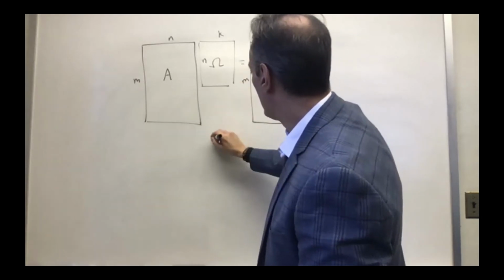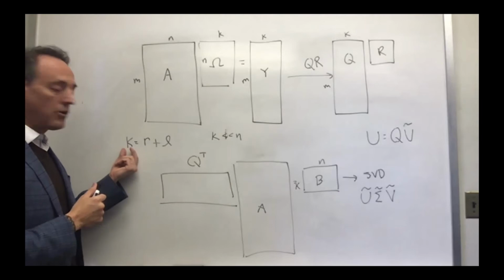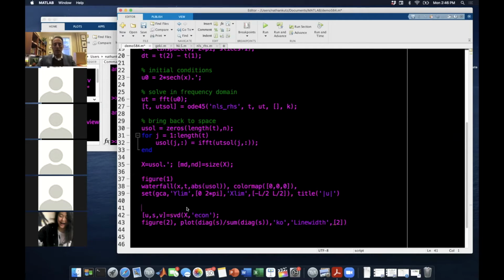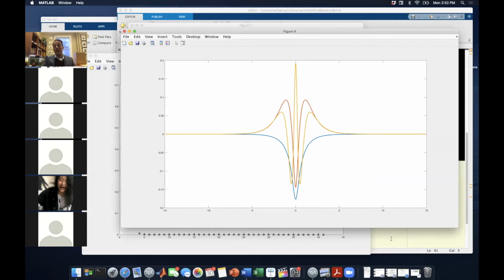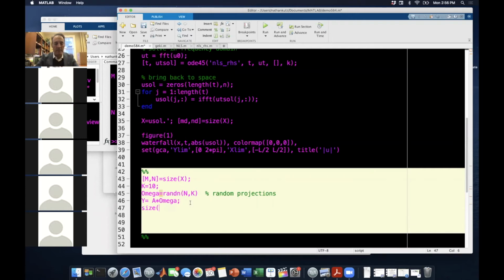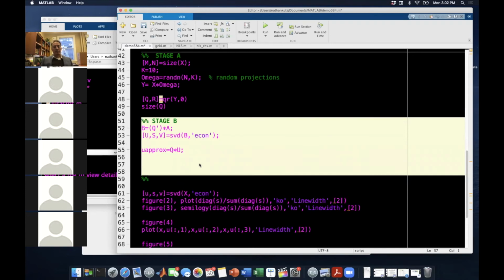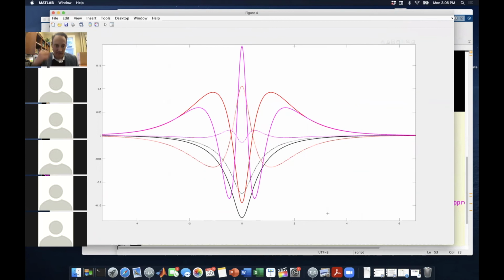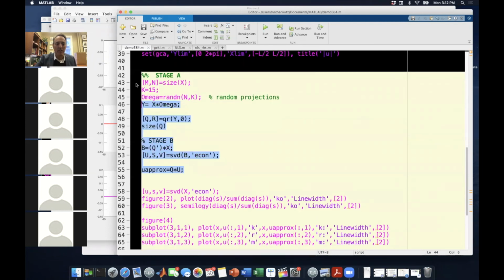Applied Linear Algebra: Implementing randomized LA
This lecture focuses on the use of random projections for producing matrix decompositions, thus introducing the concept of randomized linear algebra.  Specifically, the algorithm is implemented on synthetic data in matlab.